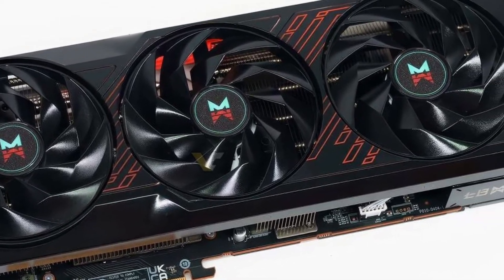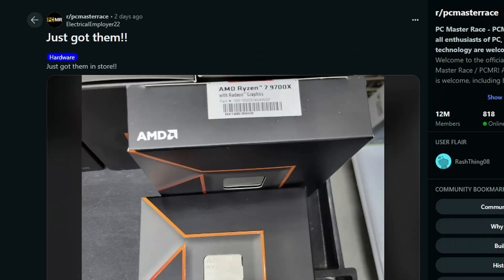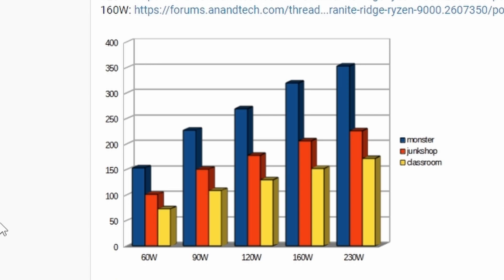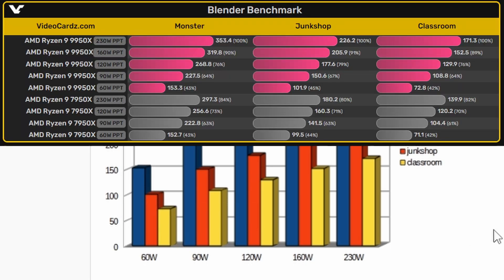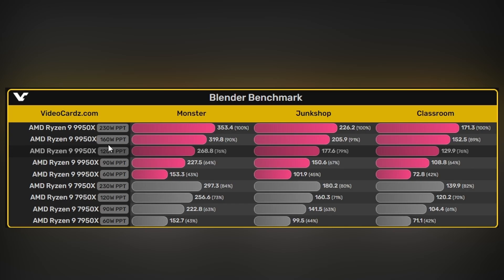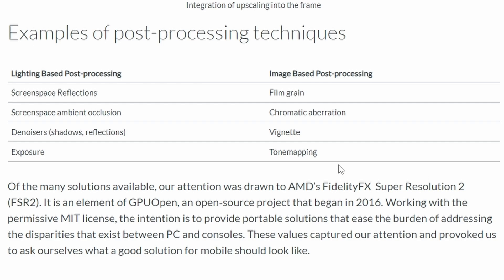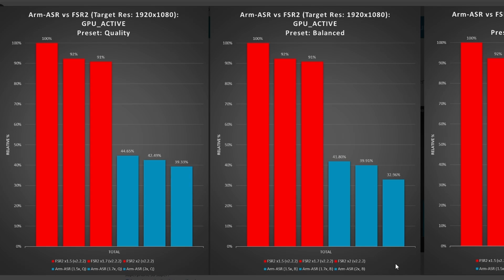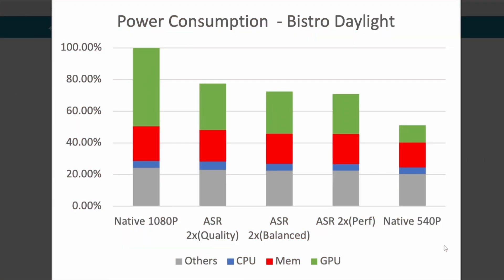New Upscaler Has Arrived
Chapters:
0:00 intro
0:19 Sapphire Radeon RX 7800 XT Once Human Edition
1:11 AMD Ryzen 9000 stock arrives at retailers
1:46 AMD Ryzen 9 9950X Tested In Blender
7:43 Arm introduces Accuracy Super Resolution